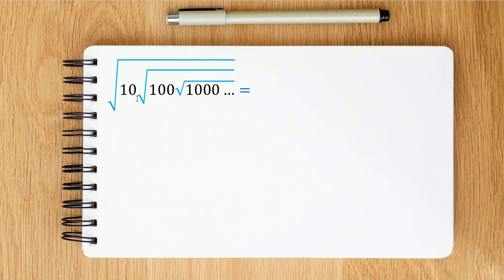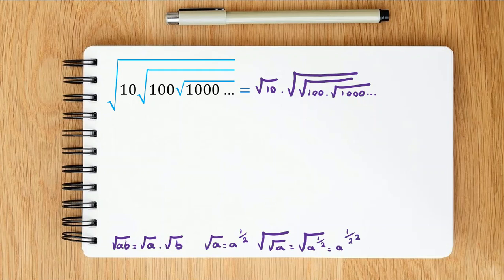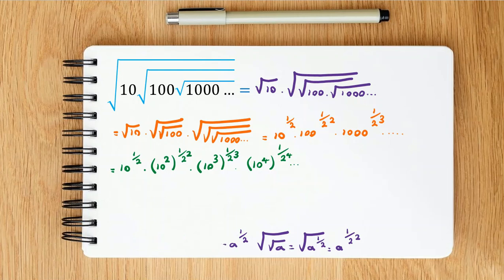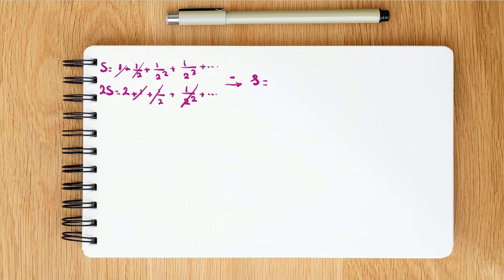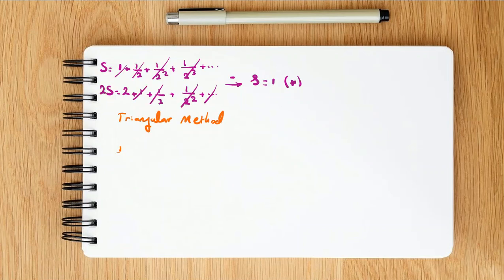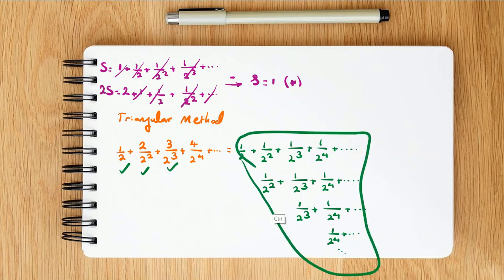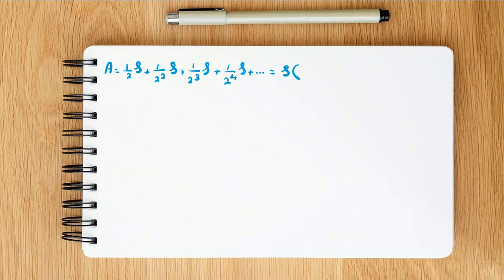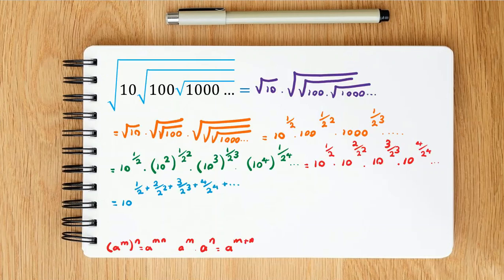| Olympiad Math Questions Solutions | Problems and Equation Preparation 2022 2023 tutor